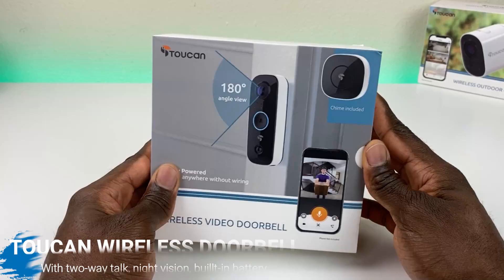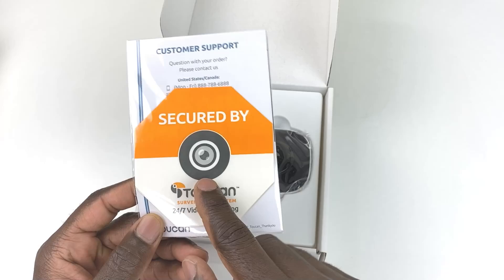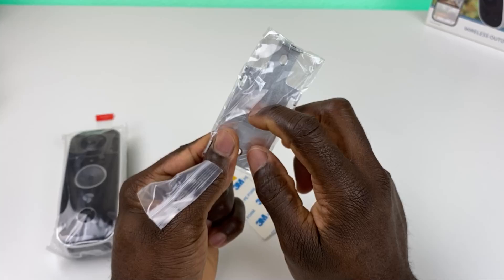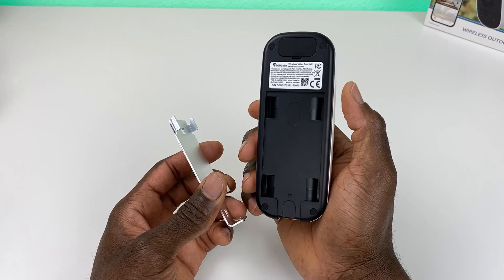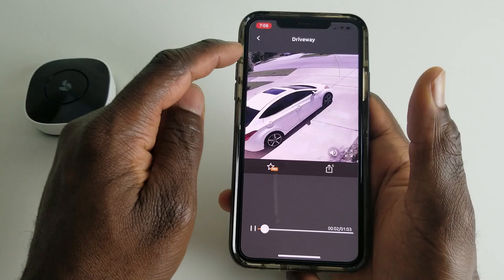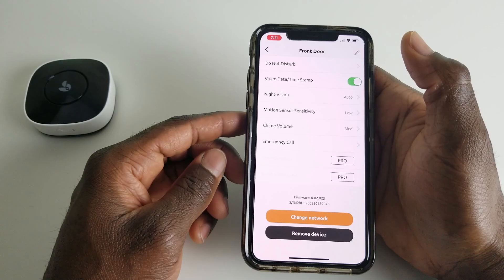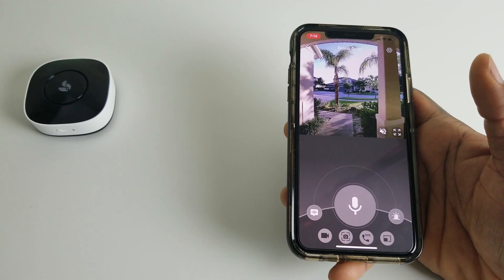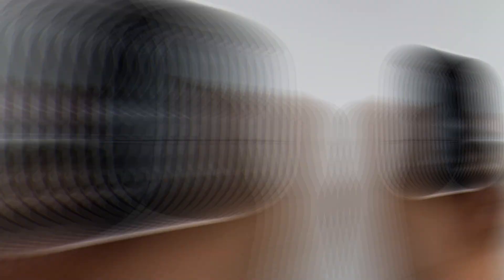Completely Wireless Doorbell From Toucan - NO Wires Needed Easy Install | 6 Months Battery Life 😱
Looking for acomplete wireless doorbell that is easy to install?
• built-in 5040 mAH rechargeable battery pack that lasts up to 6 months
• 1080P FHD Video Camera
• 2-Way Audio, 2.4Ghz WiFi
• Works with Alexa
• 95DB Loud siren alarm,
• 7 pre-recorded messages,
• 911 emergency call accessible on your phone
• 24 HOURS of video event lookback stored in cloud without subscription
.      Amazon Alexa compatibility